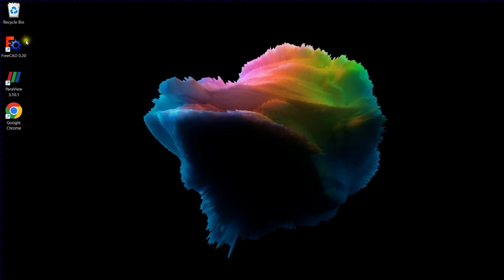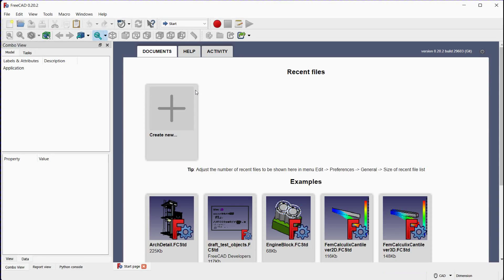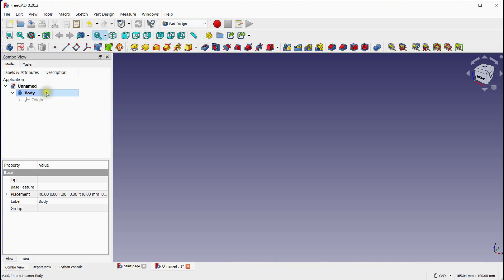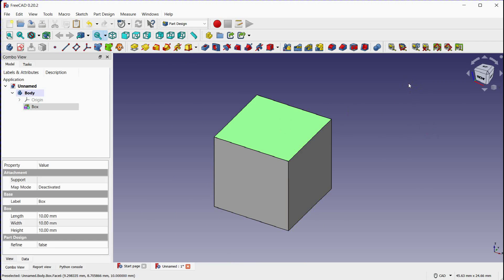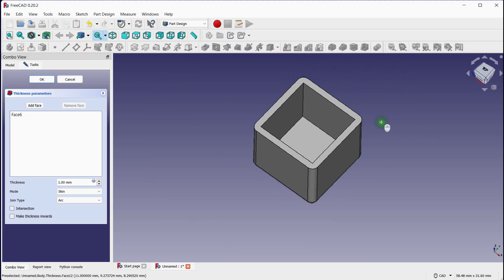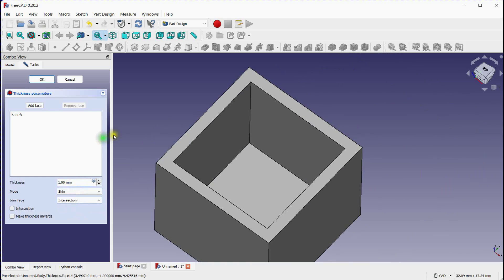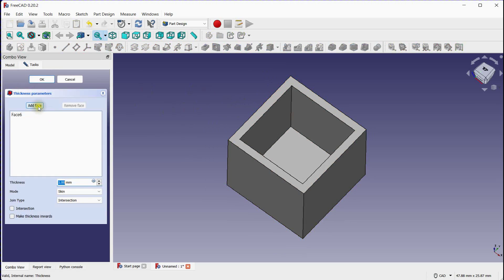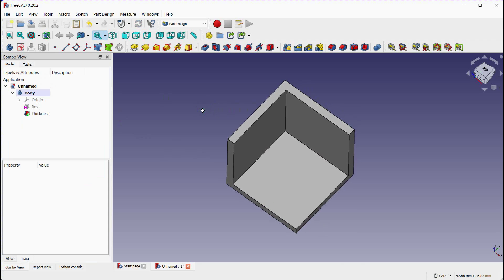✅FreeCAD Tutorial: Creating a Shell from a Solid using the Thickness Tool in Part Design Workbench✏️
In this comprehensive FreeCAD tutorial, we demonstrate the step-by-step process of converting a solid object into a shell using the powerful Thickness tool in the Part Design Workbench. By following along, you'll learn how to hollow out a solid shape, while preserving its wall geometry and maintaining control over the shell's thickness. Enhance your 3D modeling skills with this practical guide and unlock new possibilities in your designs!